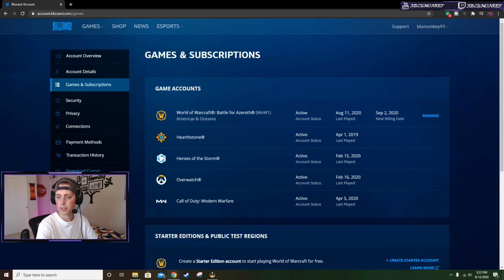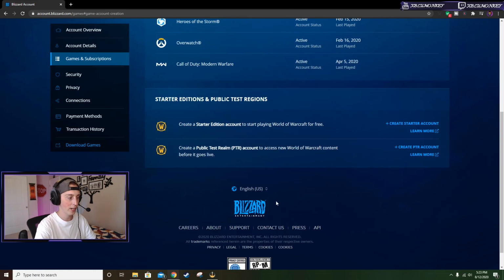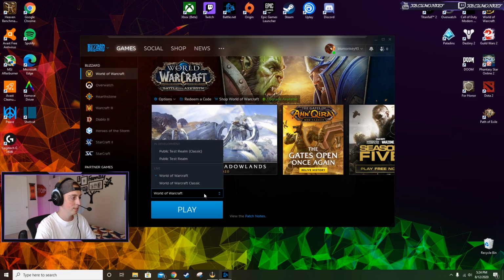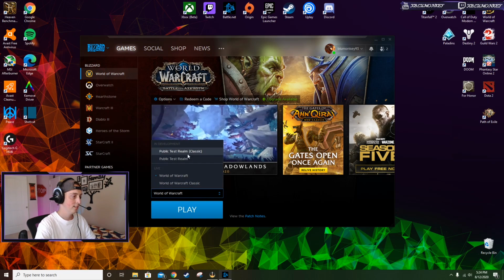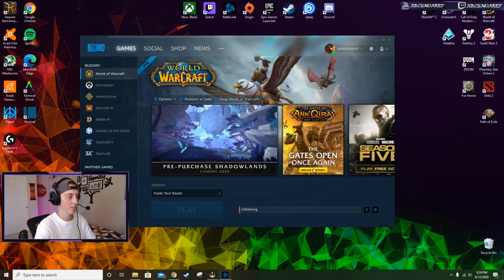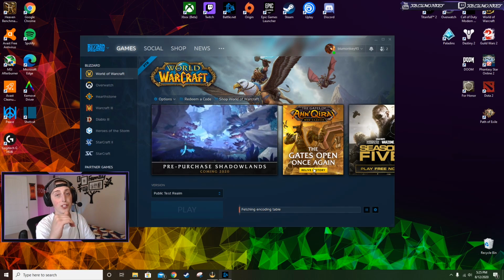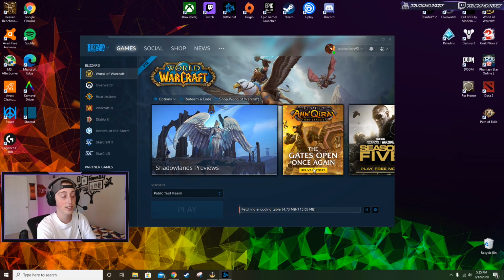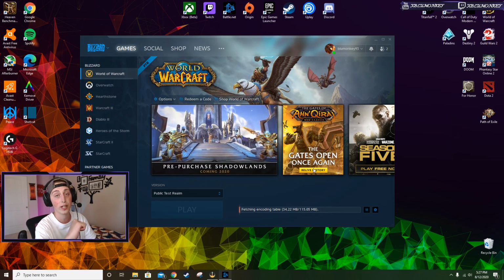How to Get Access to WoW PTR 2020 | WoW Public Test Realm Guide | World of Warcraft Tutorial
Short tutorial on how to sign up for, and install World of Warcraft's public test realm! You'll be able to experience and test out any upcoming patches, including the Shadowlands prepatch! Thanks for stopping by!

💻 My PC Parts:
Ryzen 5 3600
RX 580 GPU
16g Crucial Ballistix DDR4
Curved Monitors
Razer Basilisk X Mouse
Logitech Speakers
HyperX Cloud II Headset
Dierya Mechanical Keyboard